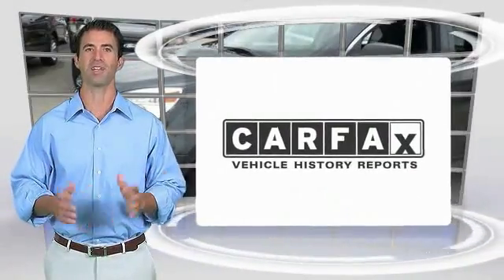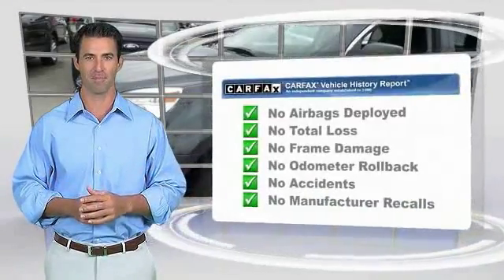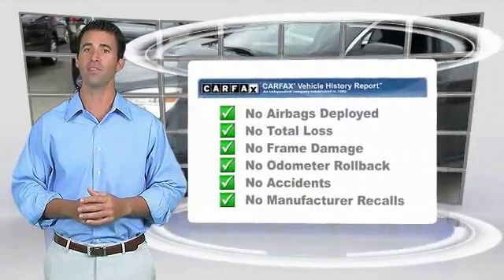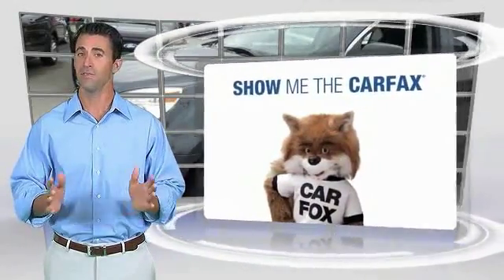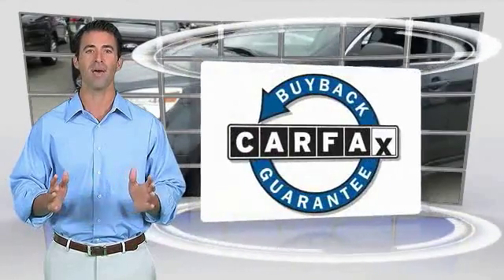2011 Chevrolet Equinox Louisville KY 33759A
Oxmoor Ford
100 Oxmoor Lane

VEHICLE DETAILED, CLEAN CARFAX, 4X4/ALL WHEEL DRIVE, LOCAL TRADE, ALLOY WHEELS, and 29 MPG. AWD. Don't let the miles fool you! brbrIf you demand the best, this outstanding 2011 Chevrolet Equinox is the SUV for you. This great Chevrolet is one of the most sought after used vehicles on the market because it NEVER lets owners down. New Car Test Drive called it ...sized like a midsize and priced like a compact. Equinox offers useful interior space for people and cargo, as well as class-leading fuel economy. It looks good, has a smooth, comfortable ride, and now handles much better than its predecessor... Awarded Consumer Guide's rating of a Recommended Midsize SUV in 2011. brbrThank you for visiting Oxmoor Ford -- Louisville's volume leader.